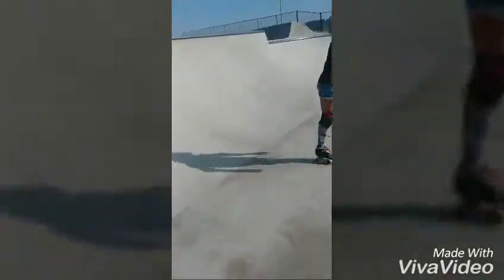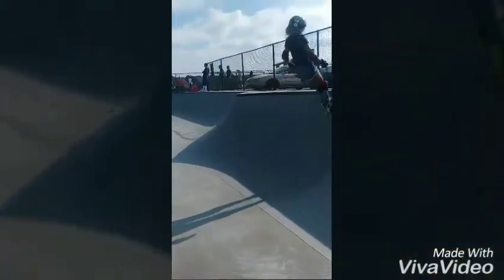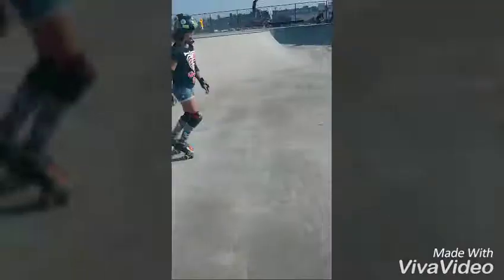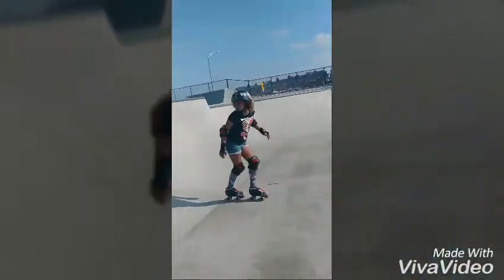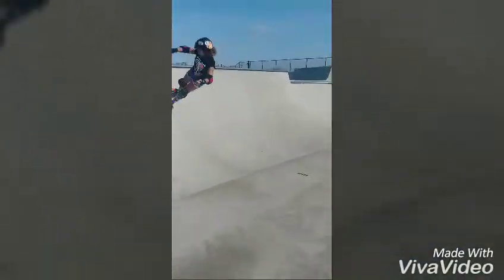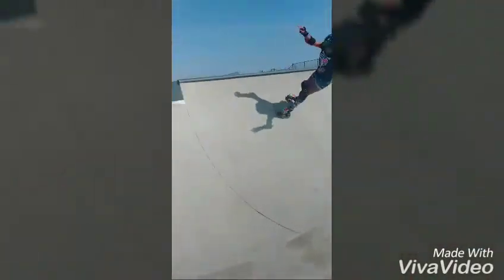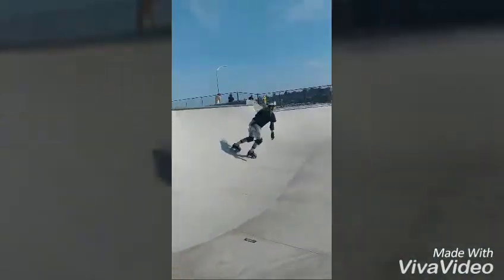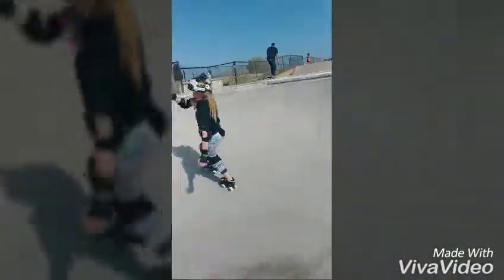HOW TO: PUMP, CARVE, AND AIR ON ROLLER SKATES!!!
Heyyyyy
Sincityskates.com
San diego